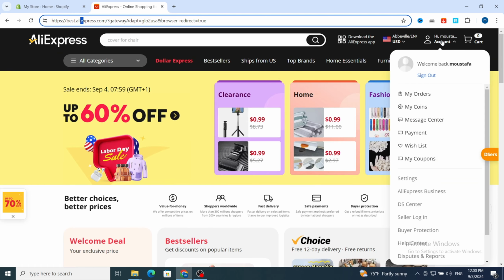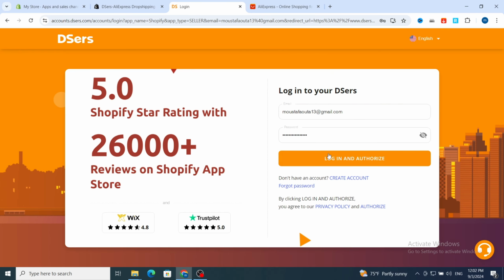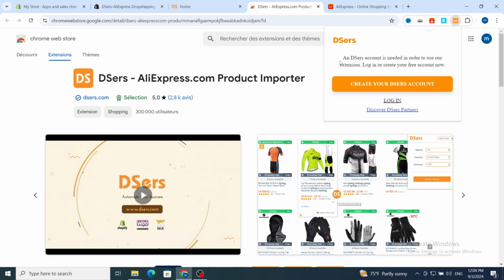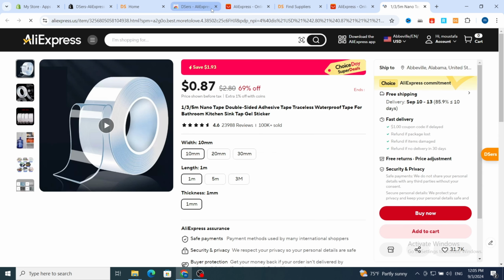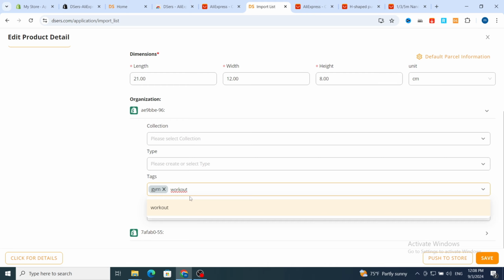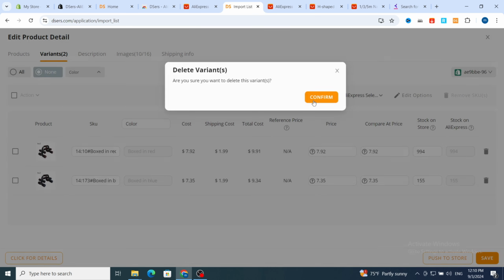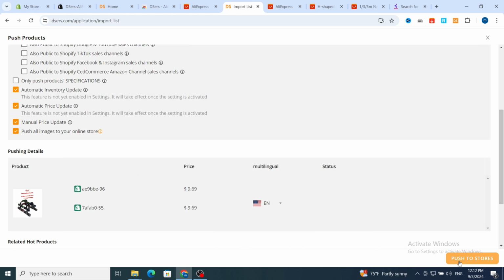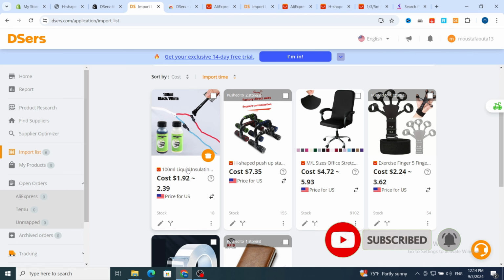How To Start Shopify Dropshipping in 2024 (EASY FOR BEGINNERS)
In today's video, I'm showing you how to start dropshipping the easiest way possible
This will be the easiest guide to start dropshipping on Shopify as a complete beginner!

**Ready to launch your very own Shopify dropshipping store using AliExpress? In this step-by-step guide, we’ll walk you through everything you need to know to get started and thrive in the world of dropshipping. Whether you're a complete beginner or looking to refine your strategy, this video has got you covered!

🔹 What You’ll Learn:

Niche Selection: How to choose and validate a profitable niche for your store.
Shopify Setup: A comprehensive walkthrough on setting up your Shopify store and choosing the right theme.
AliExpress Integration: How to seamlessly integrate AliExpress with Shopify using top dropshipping apps like Oberlo or DSers.
Product Importing: Tips for finding hot products, importing them into your store, and customizing product listings to boost sales.
Store Optimization: Strategies for optimizing your product pages, setting up payment gateways, and crafting effective store policies.
Marketing Strategies: Proven techniques for driving traffic to your store and converting visitors into customers.
💡 Why Watch? Our expert tips and practical advice will equip you with the knowledge and tools to start your dropshipping journey with confidence. Learn how to avoid common pitfalls and set your store up for long-term success.

Don’t miss out on this essential guide to building a thriving Shopify dropshipping business with AliExpress.